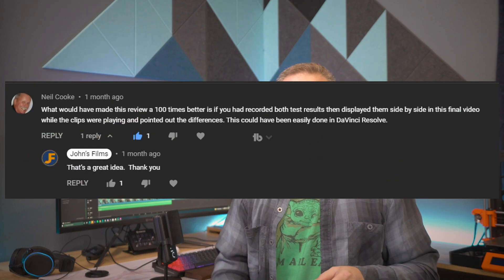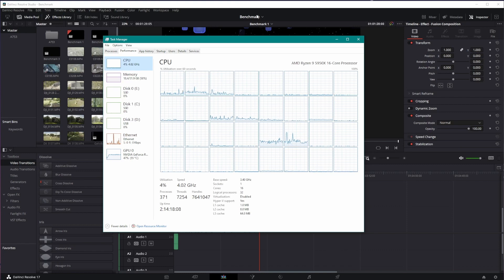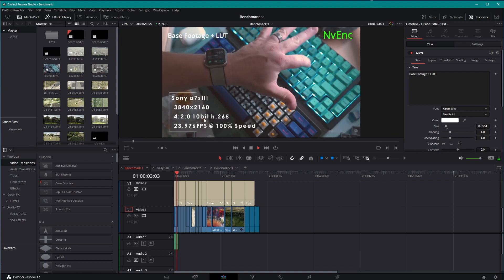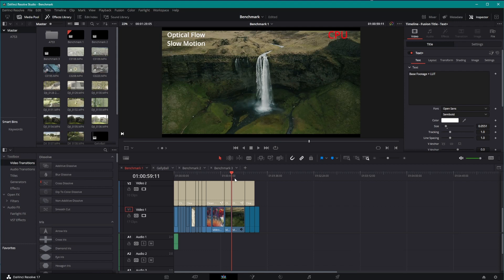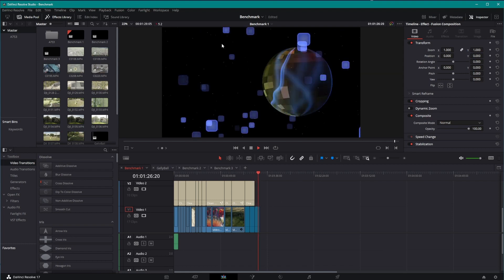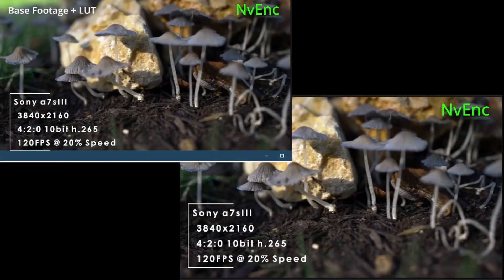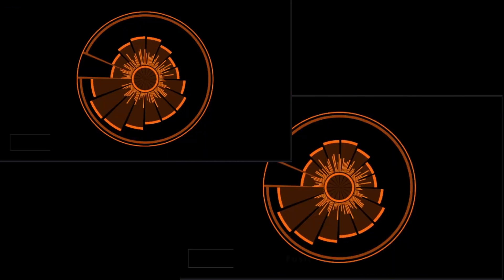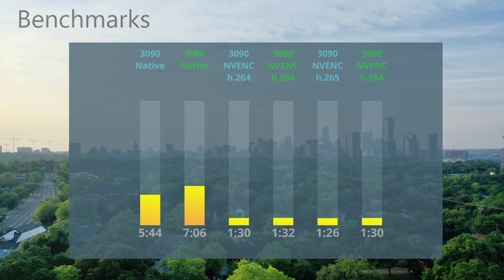Proving the RTX3090 is a waste of money for Davinci Resolve - Side By Side Benchmarks vs RTX3080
Davinci Resolve is a beast of a editing suite even when running the RTX3090 and RTX3080 GPU's. This video will demonstrate side by side the editing experience with playback and provide some render benchmarks. Is it worth your money? Hint...no.

0:00 Intro
0:21 System and Bench
2:12 Side by Side Edit Playback
3:00 Render Benchmarks
3:20 Wrap up